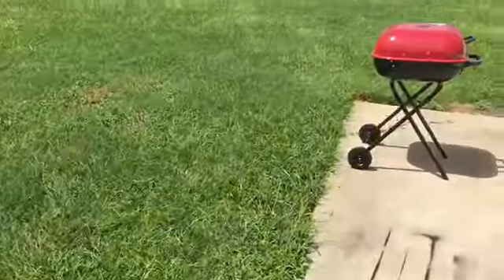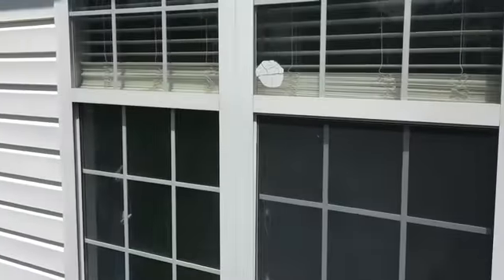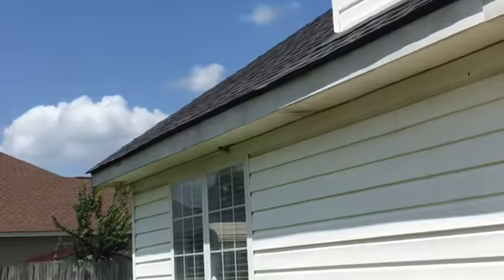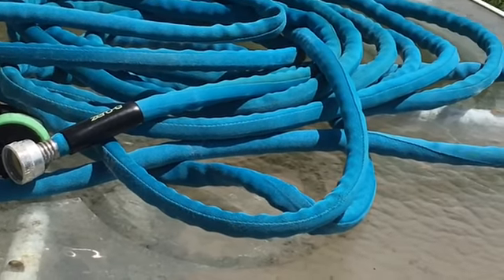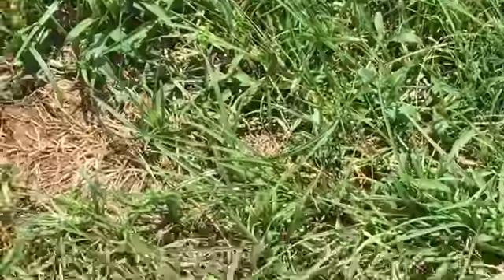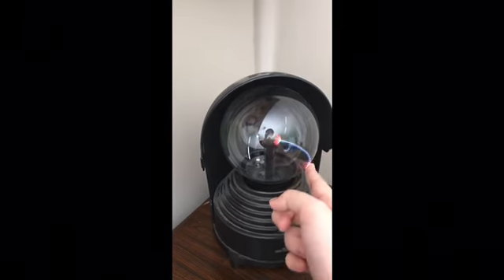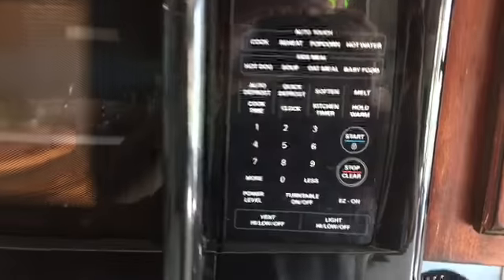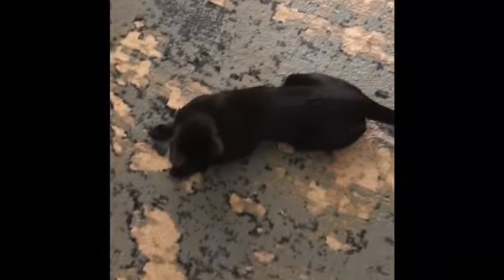Theron’s Family Life - Miniseries, Episode 1 (What I’ve Done so far)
Here’s what has been completed of the first episode of Theron’s Family Life!